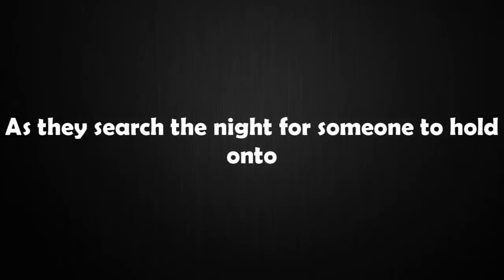Weezer - Perfect Situation (Lyrics)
Lyrics on the screen.